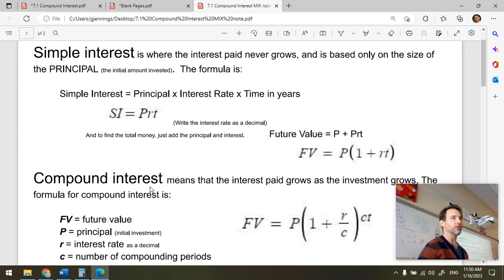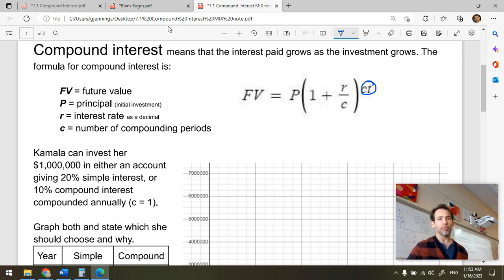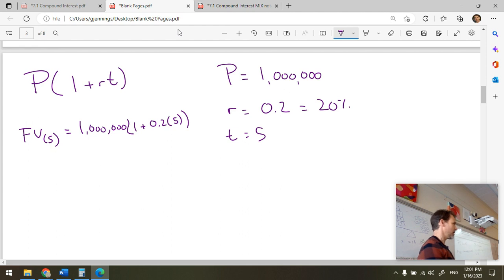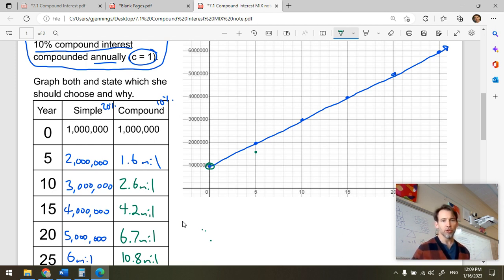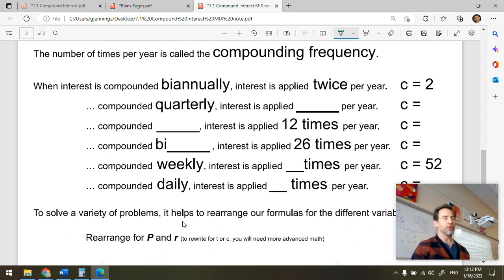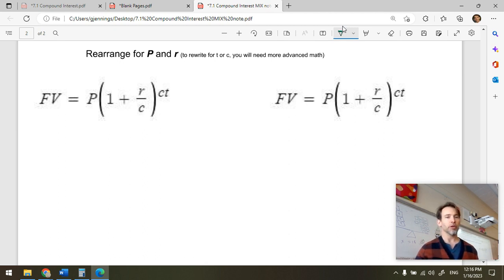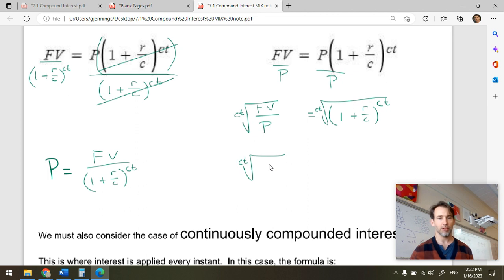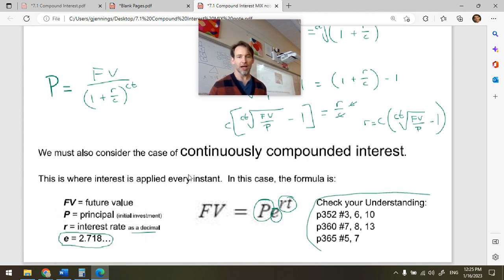7.1 Compound Interest